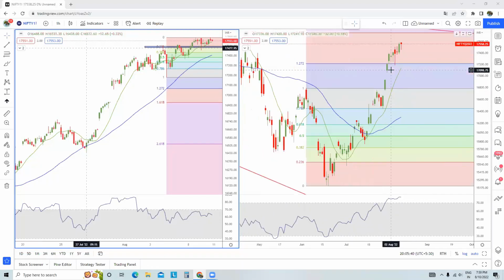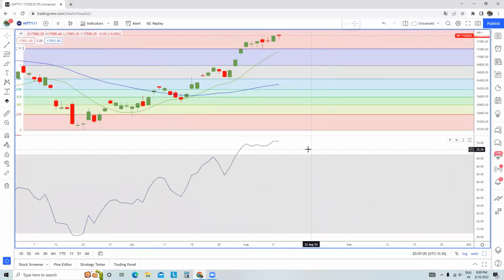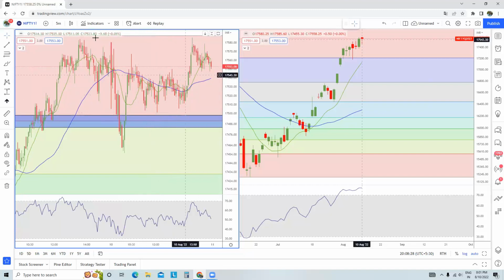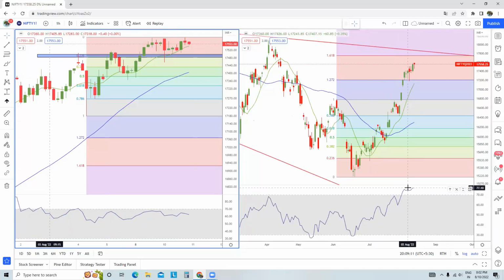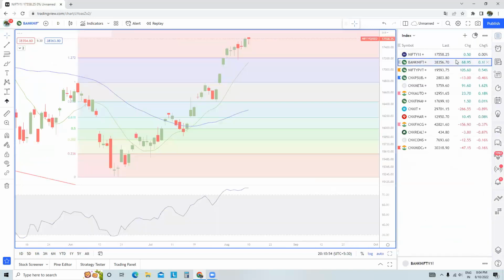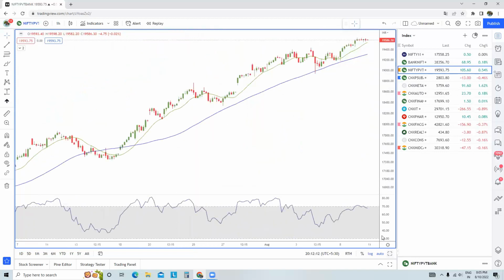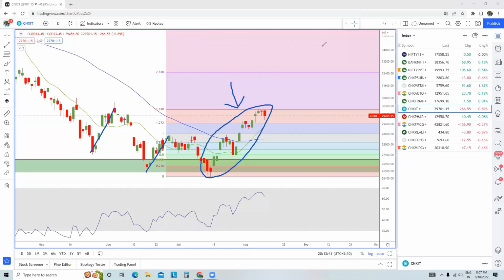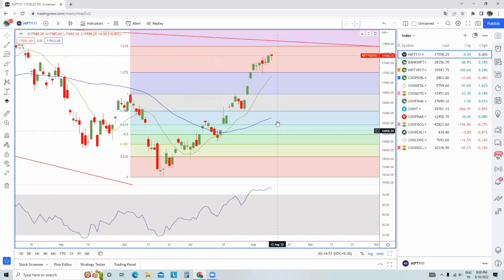Nifty Short Term View - Ep 52 Can Nifty test 17750 ?